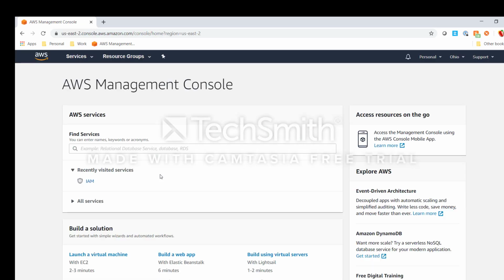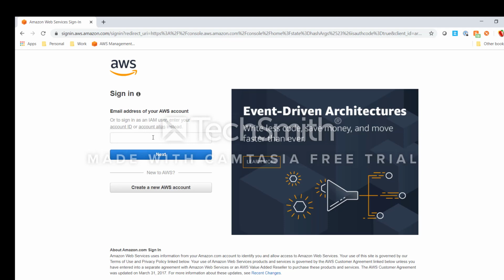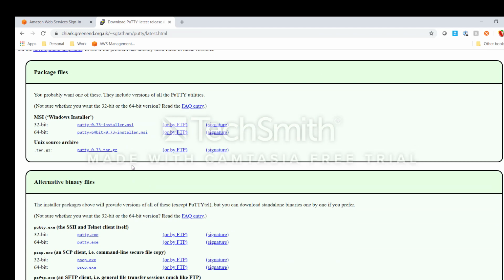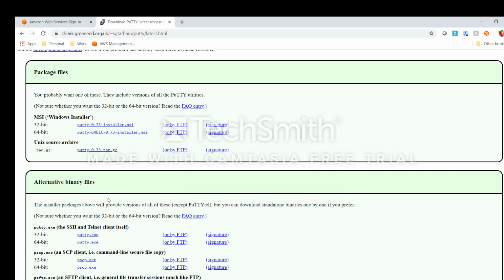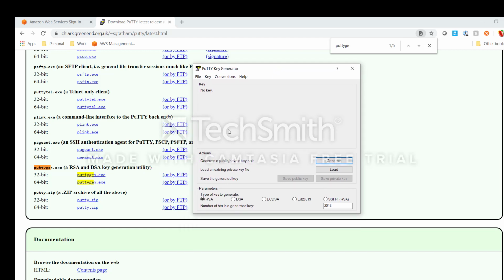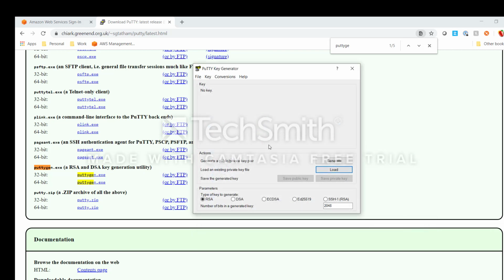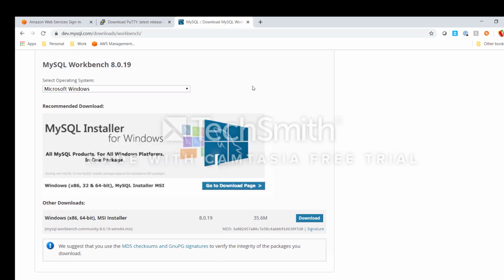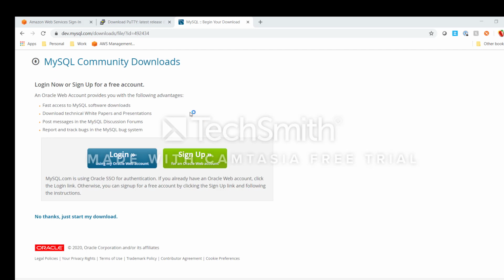AWS Training - prerequisites